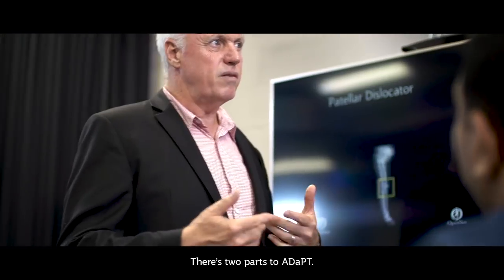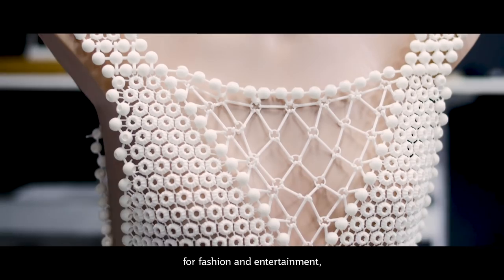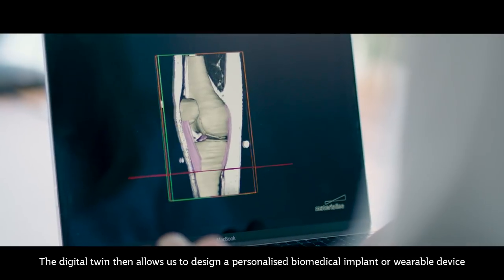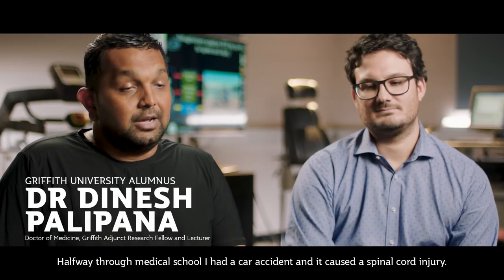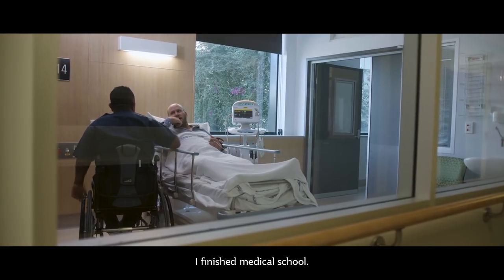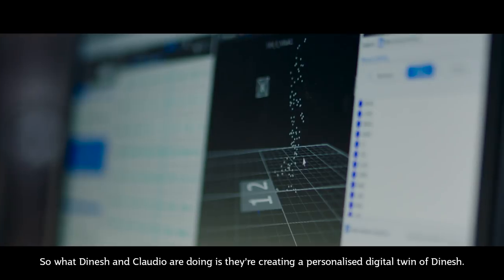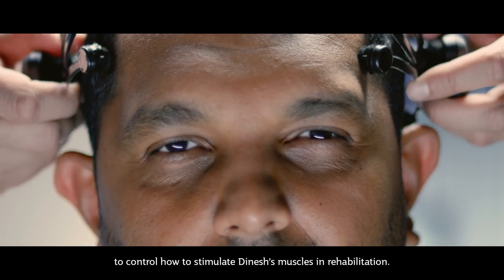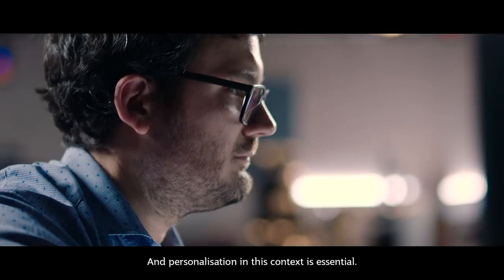Adapting new technology to personalise medicine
Griffith’s Advanced Design and Prototyping Technologies Institute (ADaPT) is leading the way in next-generation biomedical and industrial applications. Thanks to their current work in world-first personalised digital twin research, the future of medicine will be designed and delivered individually.